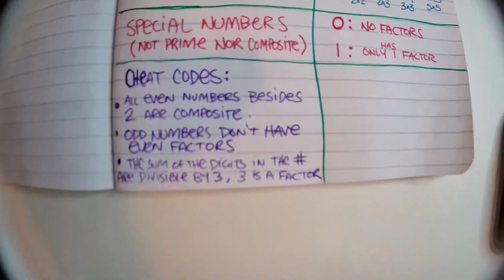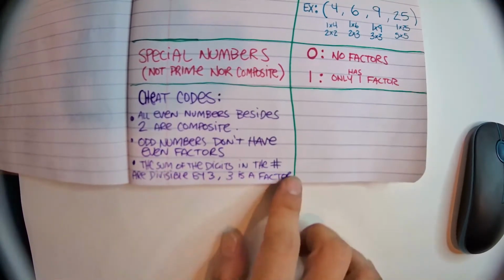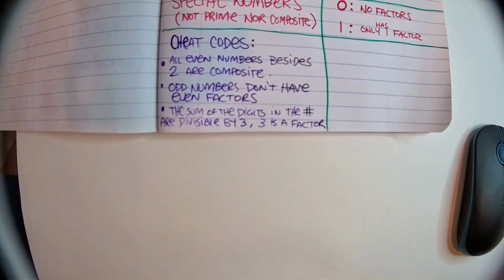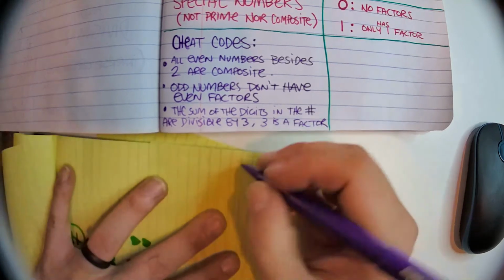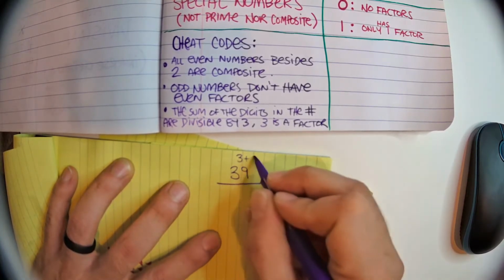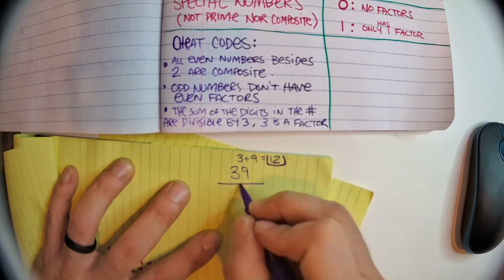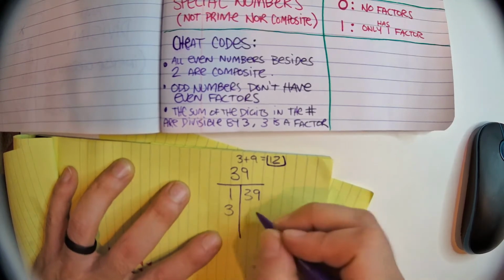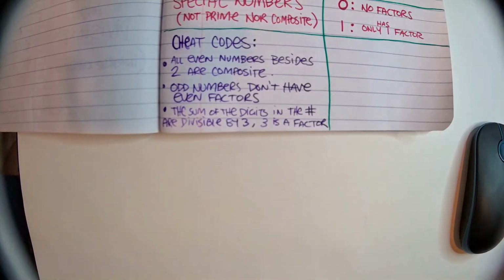NOTES: PRIME AND COMPOSITE NUMBERS (part3)